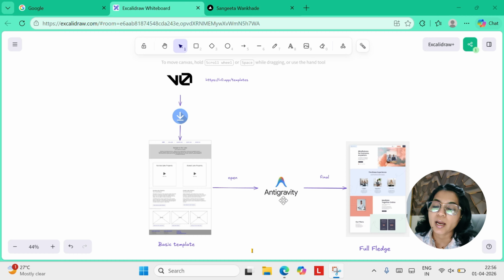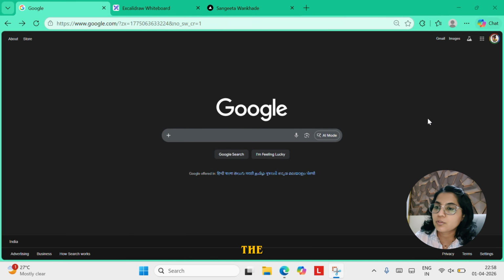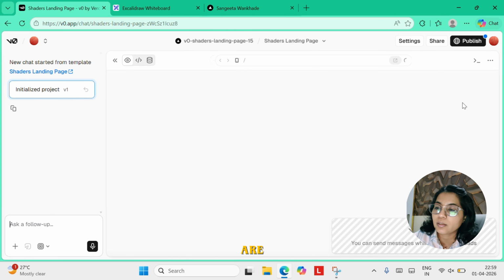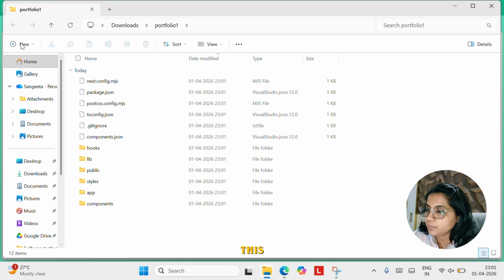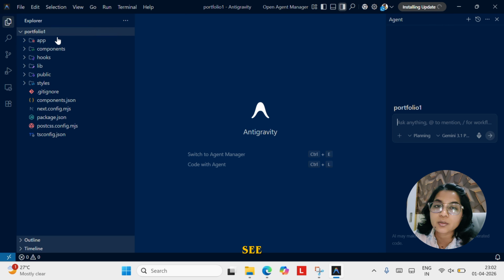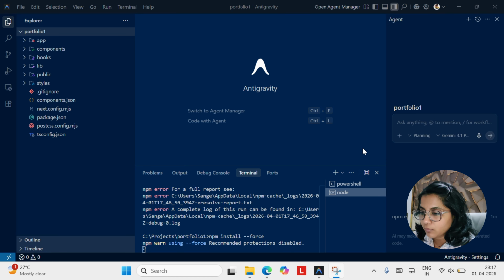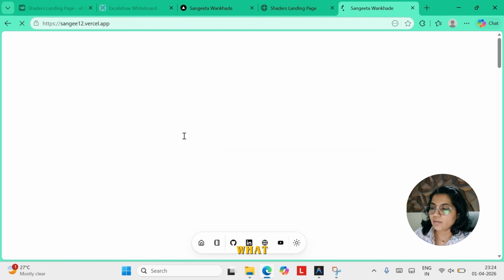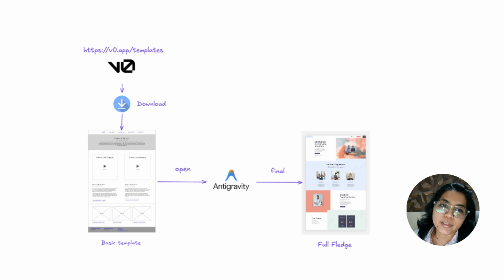AI Web Development for Beginners | Antigravity + v0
In this video, we will learn how to build a web application using AI tools.
We will start by generating a UI template using v0 by Vercel, then we will import the template into Antigravity AI and modify the UI using AI prompts to convert it into a Student Management Web Application interface.

This tutorial is very useful for students, beginners, and developers who want to build projects faster using AI tools without designing everything from scratch.

In this video, you will learn:
• How to generate UI using v0 by Vercel
• How to use Antigravity AI to modify UI
• How to convert a portfolio website into a web application
• How AI tools can speed up web development
• Basic workflow for building AI-powered web applications